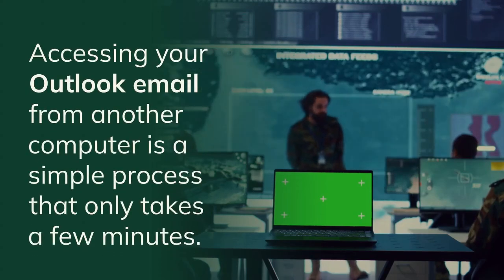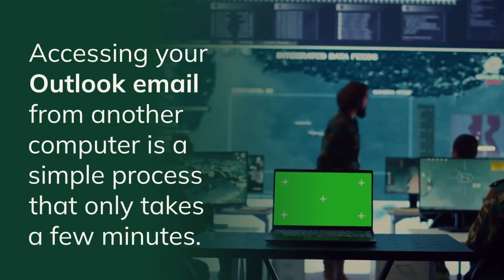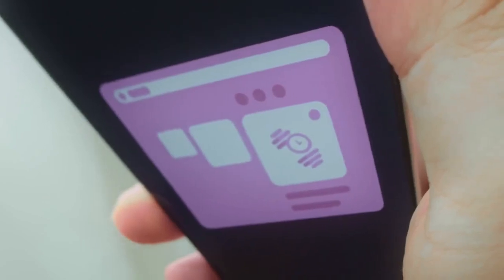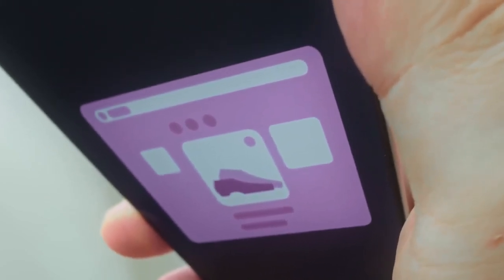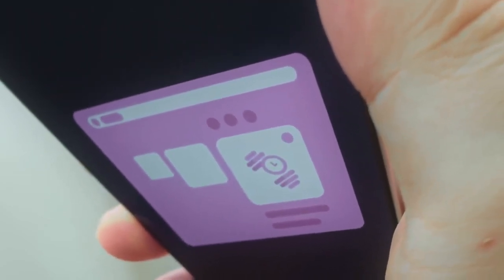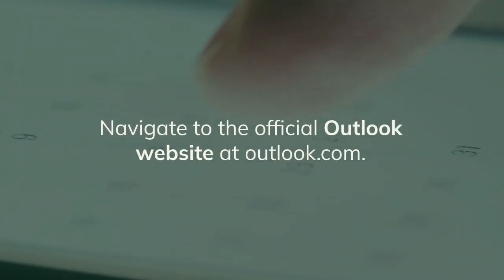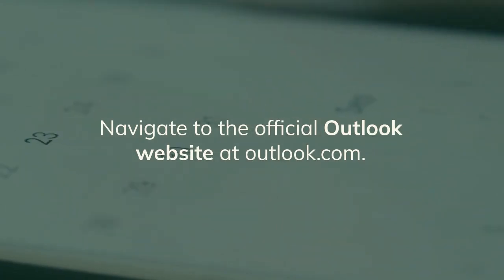How Do I Access My Outlook Email From Another Computer?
Accessing your Outlook email from another computer is straightforward and primarily involves using a web browser or the Outlook application. This provides full access to your inbox, sent items, drafts, and other folders. Alternatively, if the other computer has the Outlook desktop application installed, you can open it and sign in with your Microsoft account. The application will then download and sync your emails, calendars, and contacts, offering a more integrated experience. Ensure you have a stable internet connection for both methods.